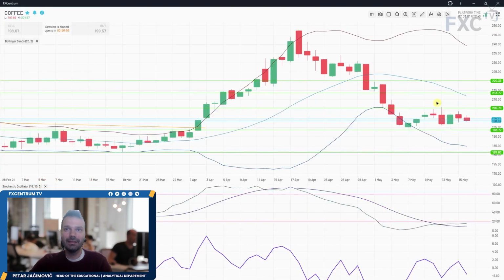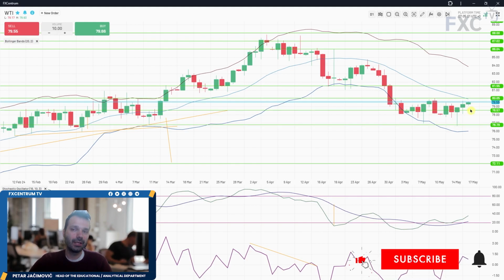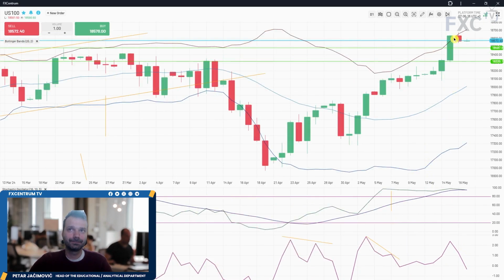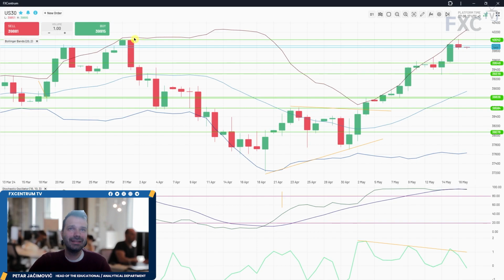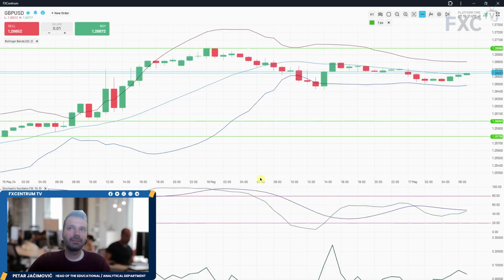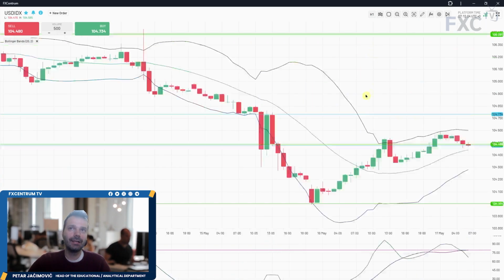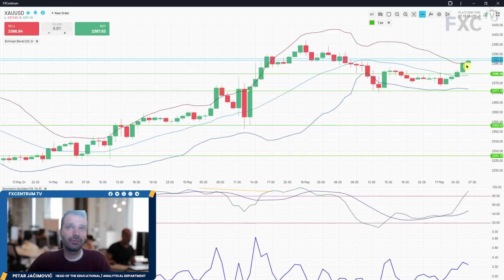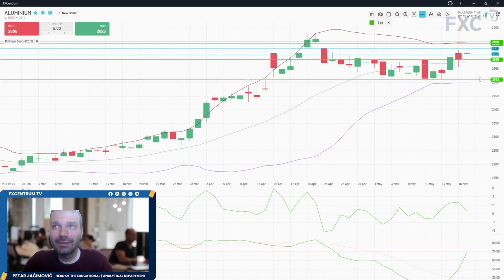Daily Market Analysis #63 | Potential for the Downside Movement on the US100